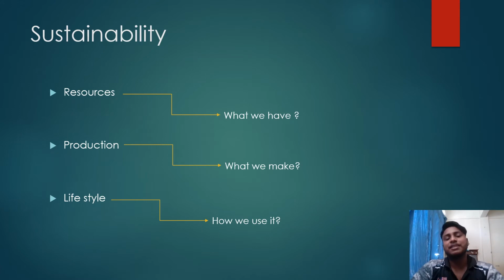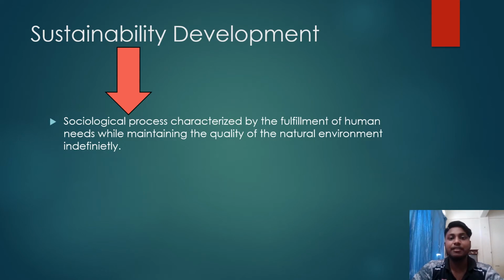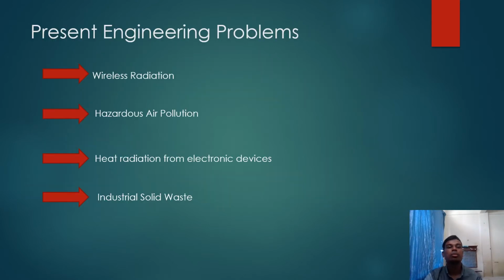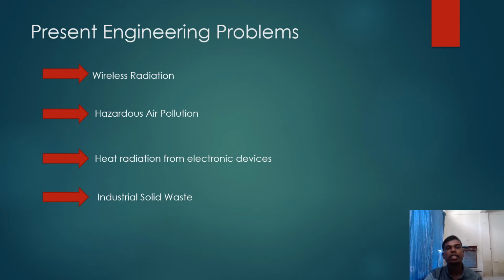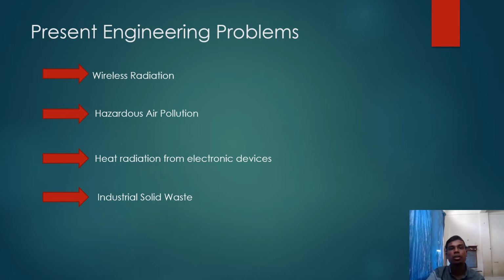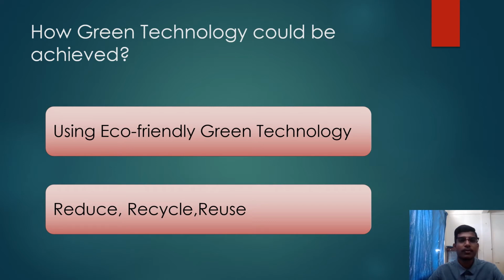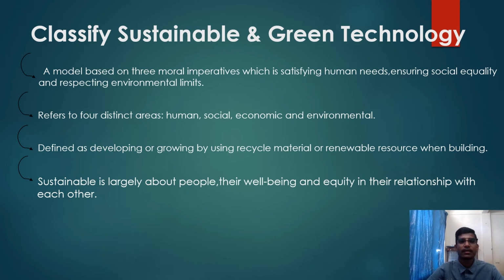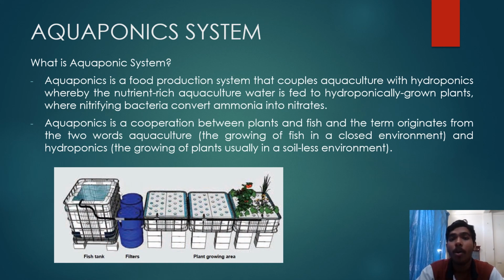Engineering Society Presentation